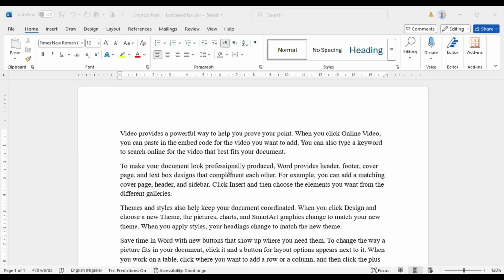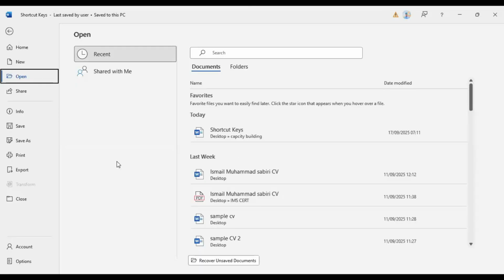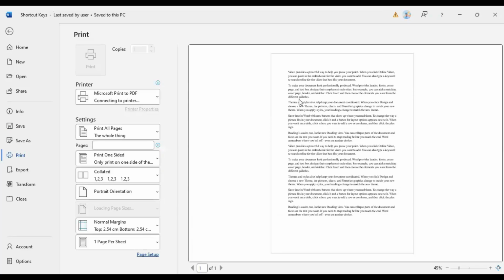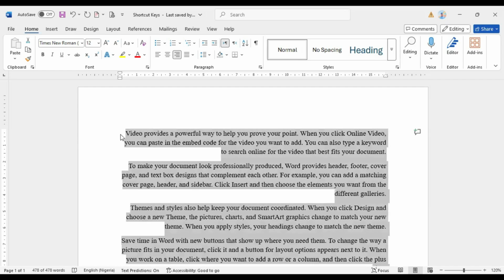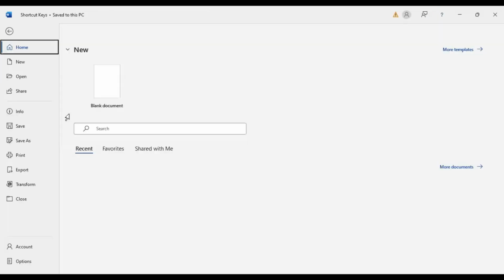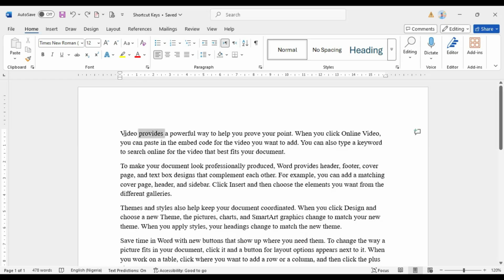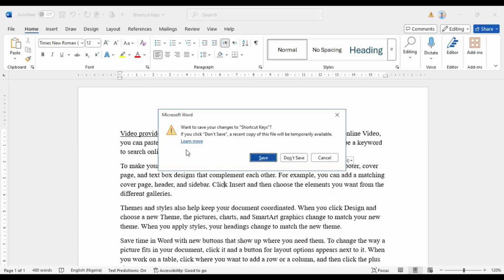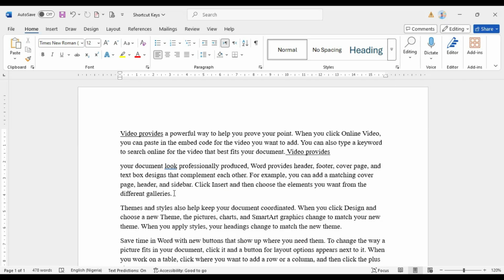Day 16 Health | Capacity Building Training for 1,000 Nigerian Civil Servants on ICT